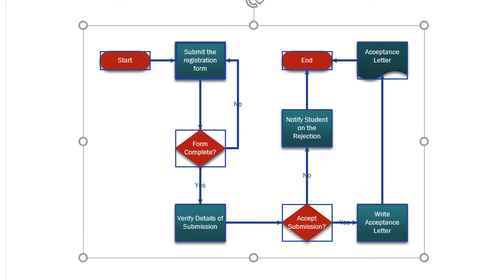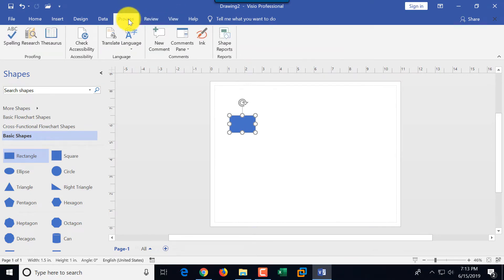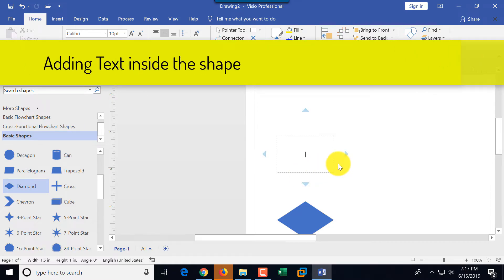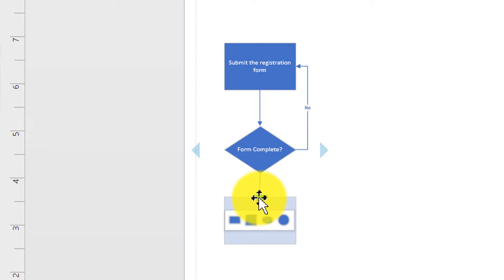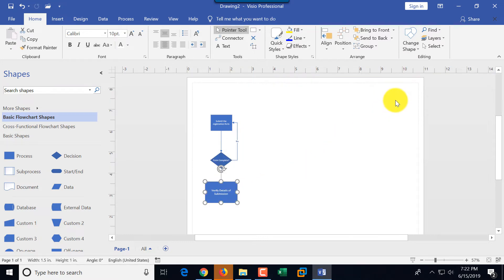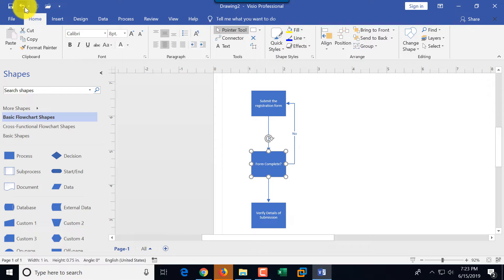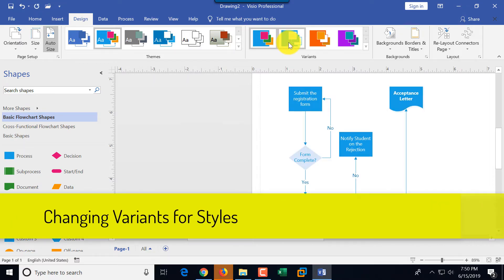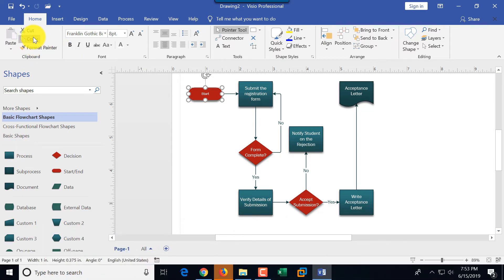How to DRAW VISIO FLOWCHART DIAGRAMS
Use this video tutorial to learn how to create flowchart diagrams using Microsoft Visio.

-- Download Sample Visio Diagrams [.VSDX Files] to follow along and Jump Start Your Own Diagram (E-Commerse Shopping Process, Basic Flowchart, Org chart, Agile Release Process, Salesforce Release Process, Swimlane Diagram, Simple Rectangular Room and More)

A flowchart or swimlane diagram is a type of diagram that delineates who does what in a process. Microsoft Visio is an application to create diagrams. This is helpful in business environment when you need to describe process to a group of people, define key tasks and decision points.
Microsoft Visio is software for drawing diagrams.

In today’s organizations with multiple work groups or departments, this diagramming can help in various ways:
It can help to ensure that the right hand knows what the left is doing in an organization. Swimlane Diagrams, and swimlanes used in other diagram types, highlight which process steps or sub-processes are assigned to a particular actor in the organization.
By spelling this out in a diagram, you can highlight redundancies between different lanes and identify bottlenecks, waste and other inefficiencies. This sometimes reveals duplicative or unnecessary steps in a process, such as different departments performing the same task. It also can highlight process delays or capacity constraints within a particular swimlane so that they can be addressed and resolved. This can increase performance and quality and reduce unnecessary work and costs.
You can use a second Swimlane Diagram to model a better way to structure the process or to account for changing circumstances, such as staffing changes or technology changes.
Like other diagrams, Swimlane Diagrams can communicate in clearer terms than a narrative description would.
Swimlane Diagrams can be formalized as a way to integrate processes between teams or departments, resulting in cleaner processes on an ongoing basis.